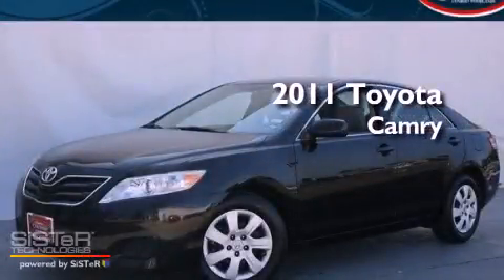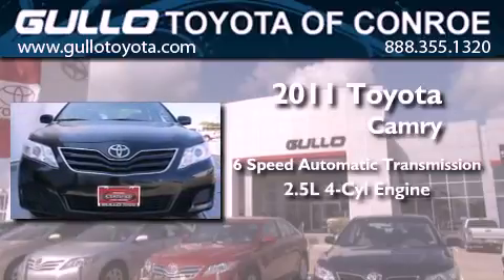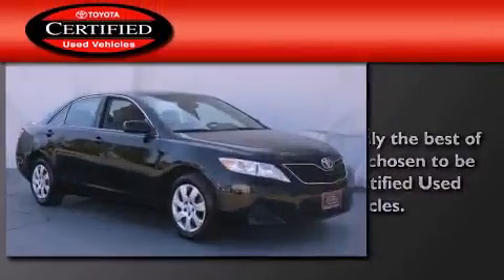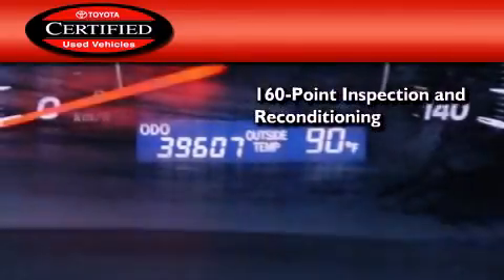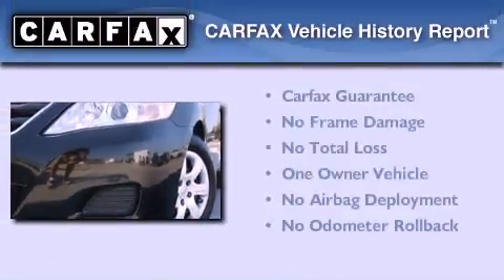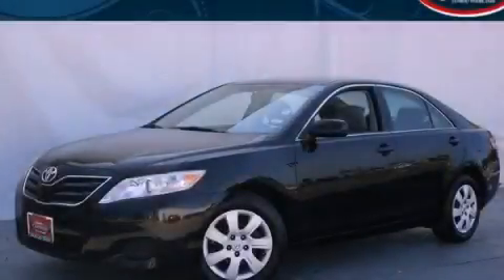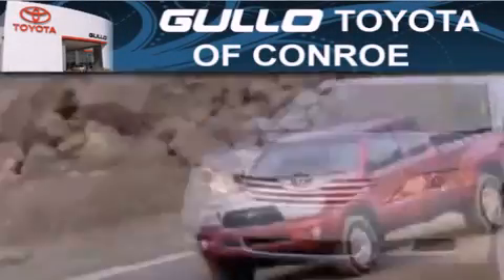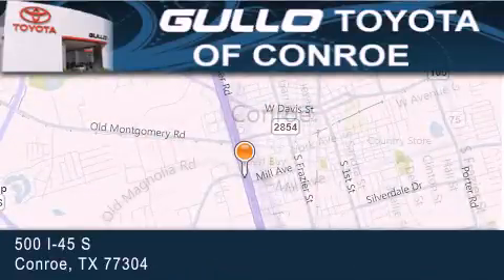2011 Toyota Camry Certified Katy TX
Year : 2011
 Make : Toyota
 Model : Camry
 Engine : I4 2.5L
 Trans . : Automatic
 Exterior : Black
 Miles : 39,543
 Interior : Ash
 Stock : P35429

 2011 Toyota Camry Conroe Texas